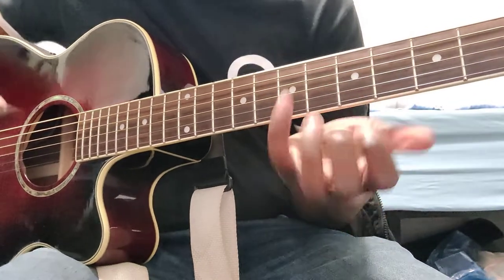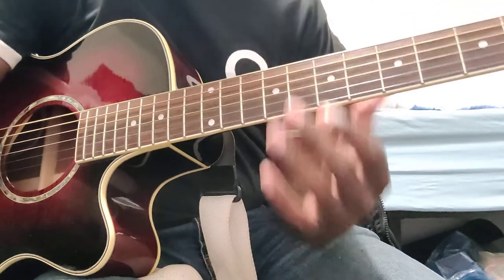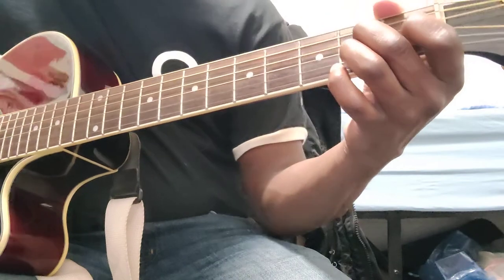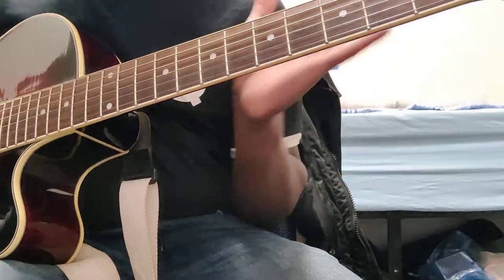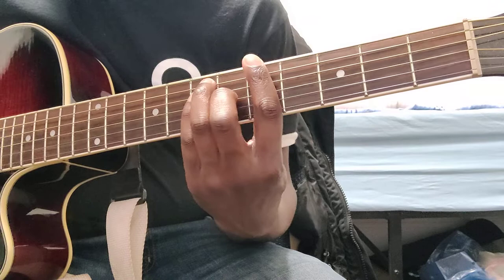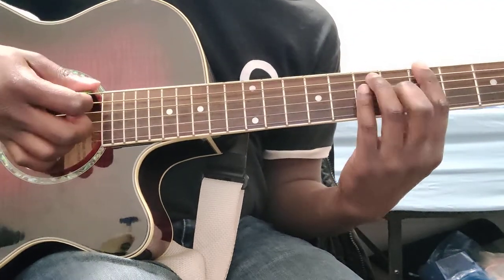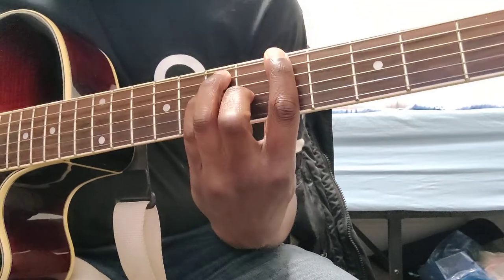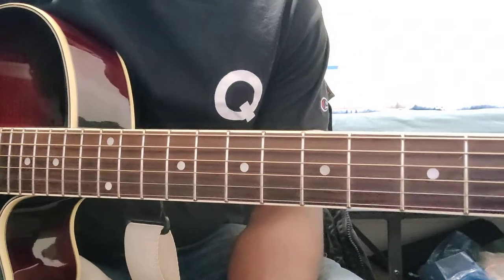How to Play Death of A Strawberry - Dance Gavin Dance (My Acoustic Tutorial)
As per requested. Skip around or speed it up if it's too long.

I'm still under construction, but this only took an hour (only an hour lmao) so I said lemme bang this out.

I hope this made sense. I started to get kinda technical and then backed off when I realized I was taking long lol.

I never demonstrated the 2 ways to play the post-scream part...woops

00:00 intro & verse - "sick of bein"
04:45 slow run of first half of intro
05:44 slow run of full intro
07:16 pre chorus - "I've made some mistakes"
09:11 slow run of pre chorus
10:24 chorus - "Just for the day"
12:56 chorus with lead stuff
15:51 slow run of chorus
17:17 take a water break lol
17:25 post chorus - "swinging back and forth"
26:39 the other post chorus? - the screams part
33:31 "we're way too caught up"
36:07  slow run of "were way too..."
36:35 "a kid again"
37:24 back to the intro/verse
37:54 "I'm over, overwhelmed"
40:30 chorus again
41:22 the outro - "crawl my way"
44:33 recap or close the window and live your life